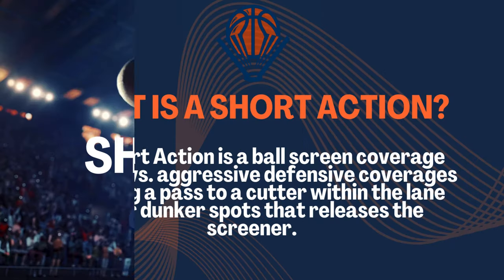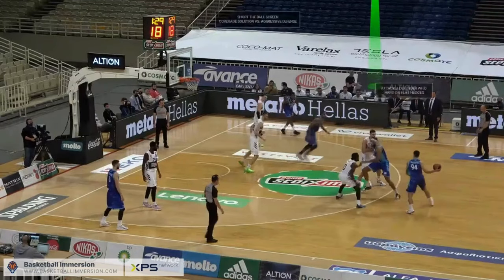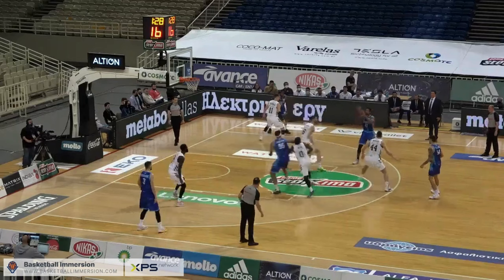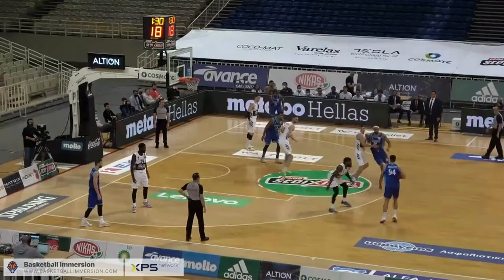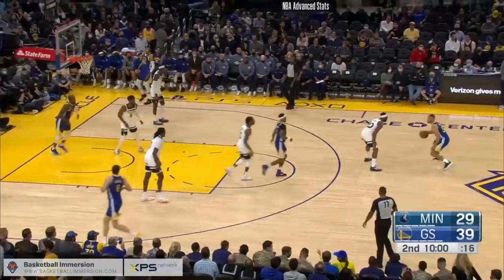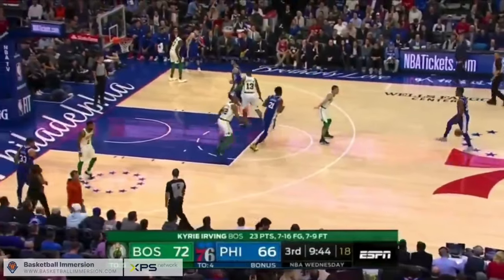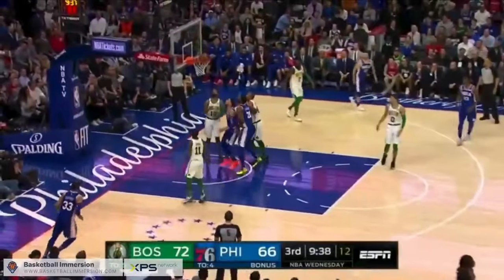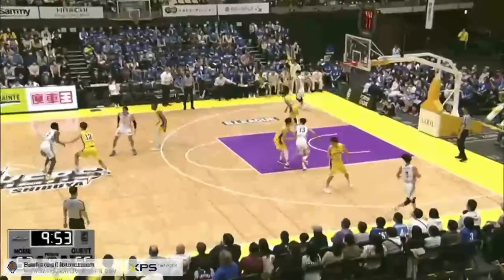The Basketball Short Action to Counter Aggressive Ball Screen Defense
The Short Action is a ball screen coverage solution vs. aggressive defensive coverages involving a pass to a cutter within the lane line or dunker spots that releases the screener.

Get Access to the full video and membership community.
Learn bdt, small-sided games, zero seconds skills training, games approach and so much more...
700+ videos
Private mastermind group
Video masterclass chats
Community support